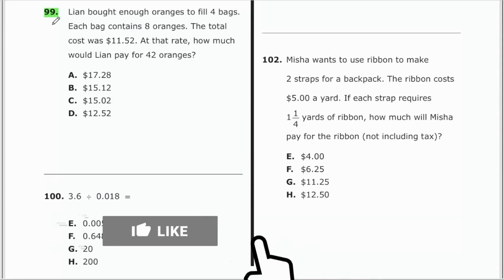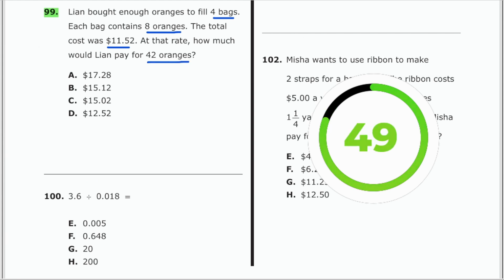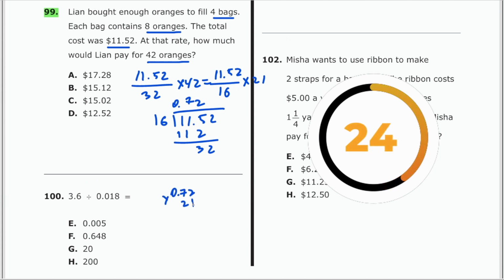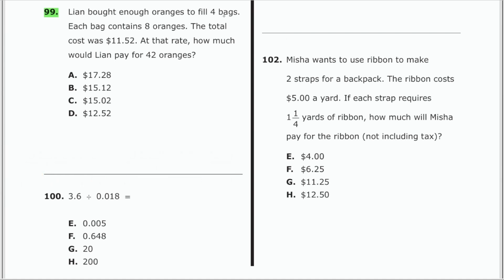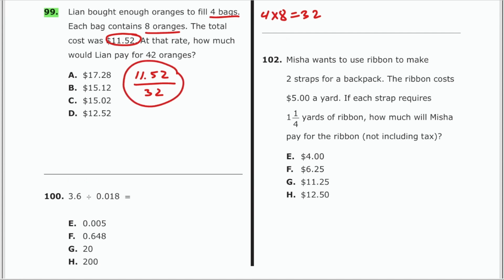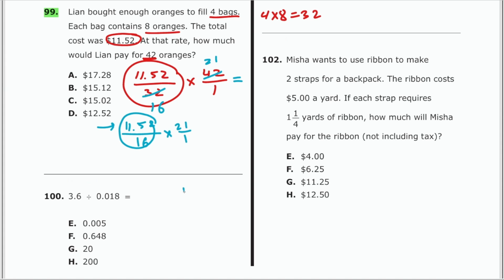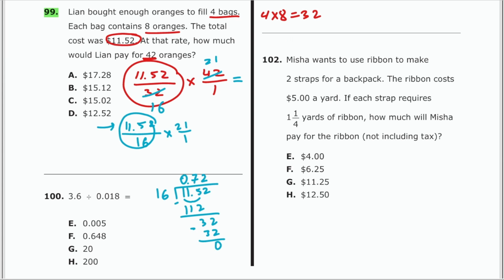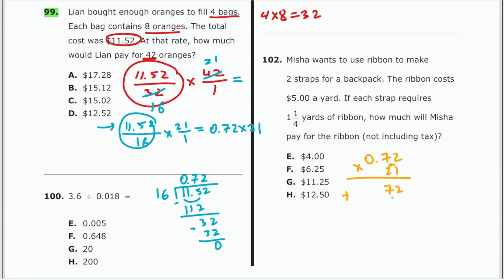SHSAT 2025 | Test A | Problem 99 - IN 60 SECONDS OR LESS